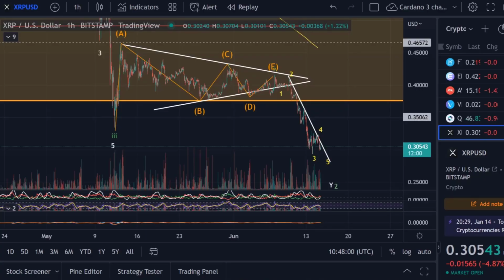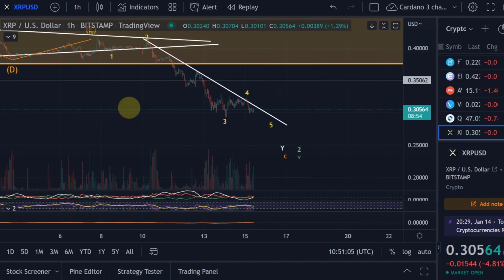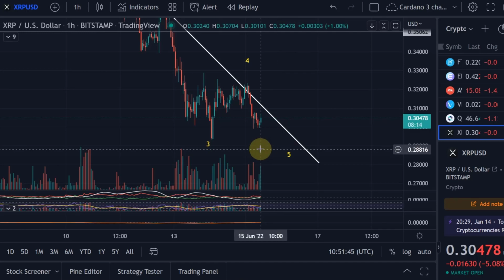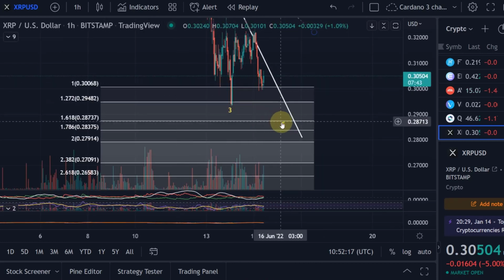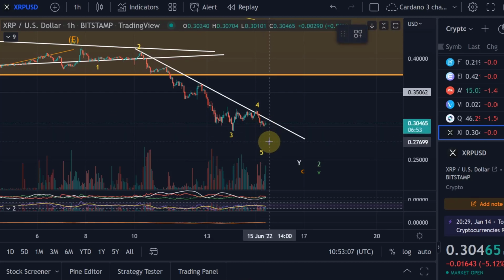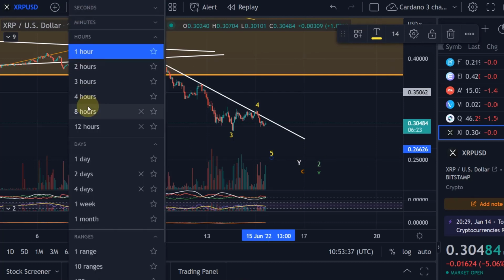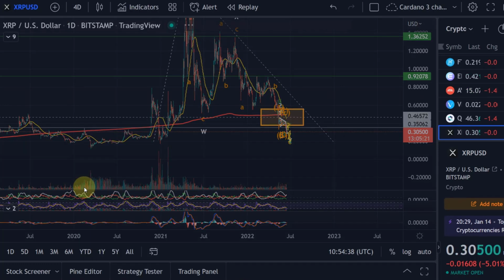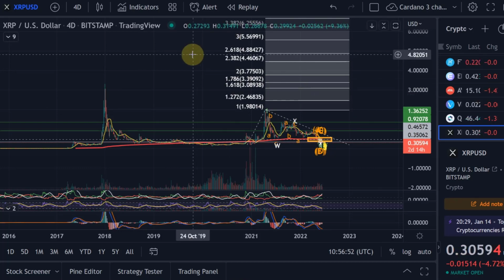Ripple XRP Price News Today Technical Analysis - Ripple XRP Price Now! Elliott Wave Analysis!